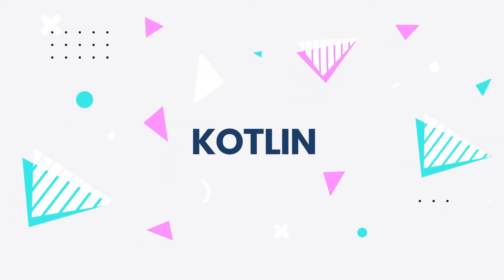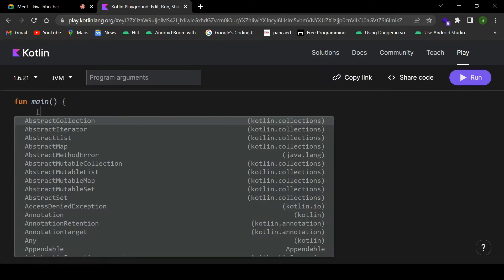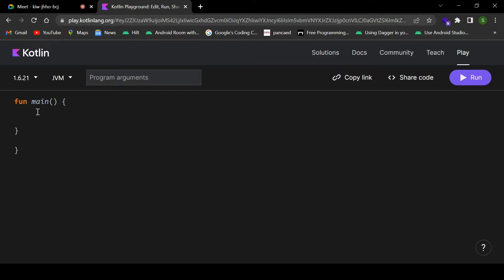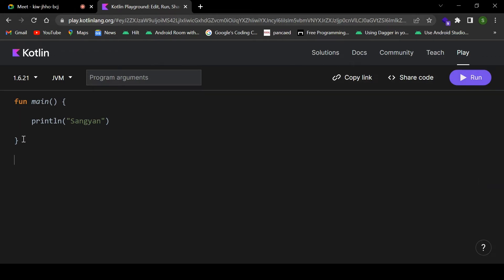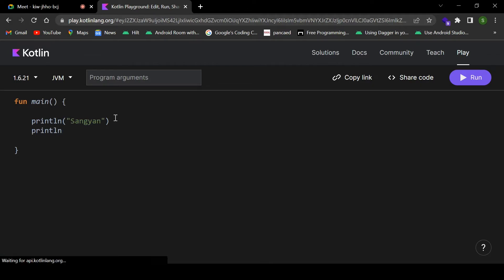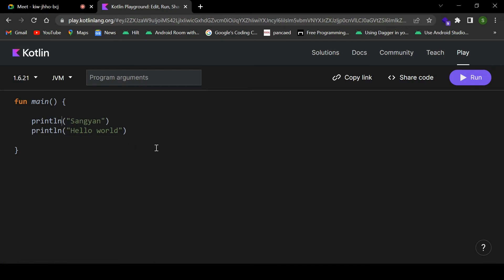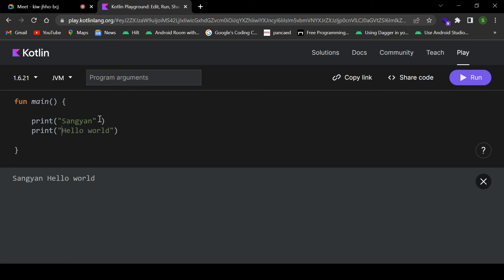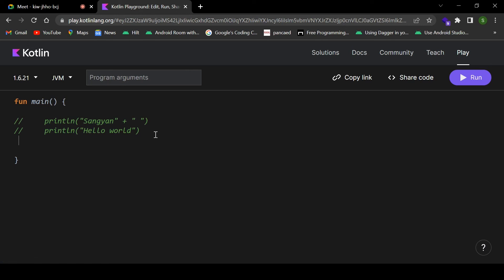App Development Upskilling program trailer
Hello, checkout our trailer for App Development Upskilling program and do checkout our program on the website if you are interested.

Things you will learn:
1. Learn about the basic android development tools and SDK.
2. Learn how to install and setup Android IDE, Java and Android Development Platform
3. Understand the Fundamentals of Programming through Kotlin.
4. Build your first Mobile App.
5. Learn about the designing fundamentals to make your application aesthetically pleasing.
6. Work on improving the User Experience on your app.
7. Create a strong skill for your personal purpose/career
8. Intern with us on live projects
9. Know which algorithm/ model to implement at different problem statements

Program Curriculum:
Module 1 - Introduction to Android Development
Module 2 - Kotlin Fundamentals
Module 3 - Build your first App
Module 4 - Activities and Intents
Module 5 - User Interaction
Module 6 - Delightful User Experience
Module 7 - Android Architecture Components
Module 8 - Introduction to Flutter

TOOLS:
Android Studio
Android SDK
Flutter
Kotlin
Java
Google Developer SDKs

Get placed in your dream companies like Google, Deloitte, Flutter, and many other MNCs.